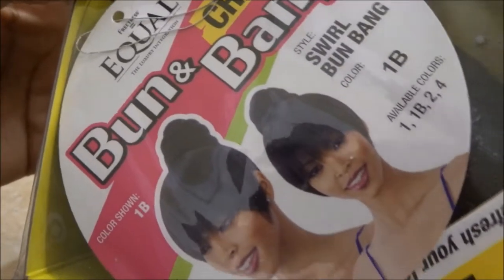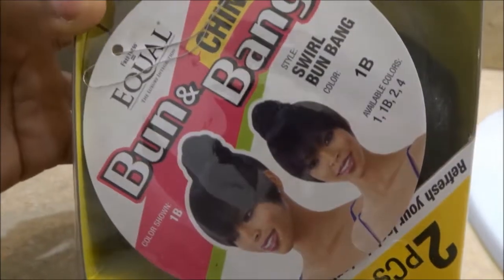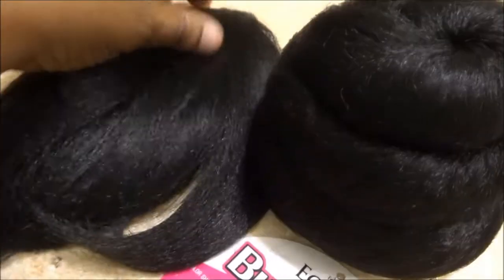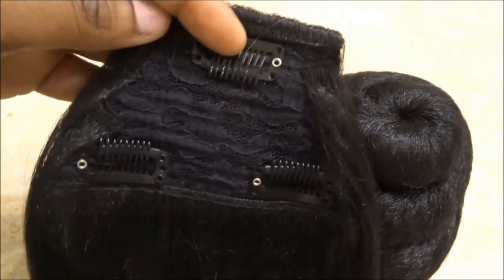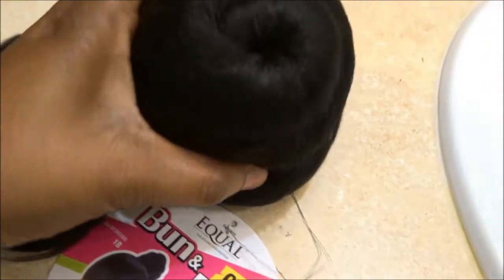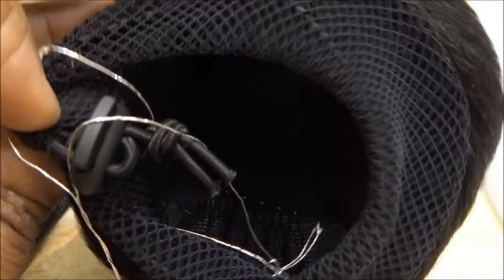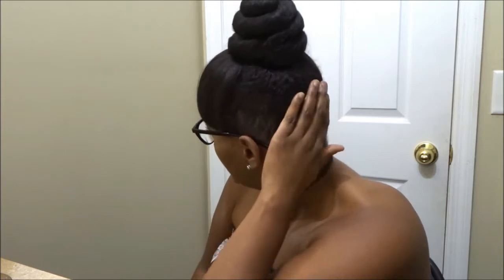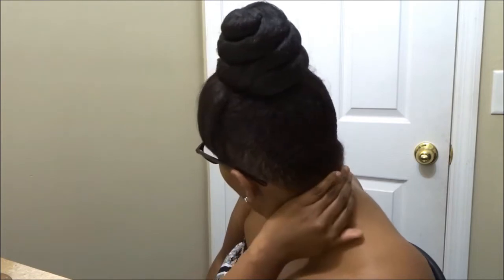Faux Bang Bun by Freetress Equal $6.99|ANNAGLIFE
Hey Family hope you enjoy this video of the freetress swirl bun and china bang style I did on myself♥
Love y'all family ♥